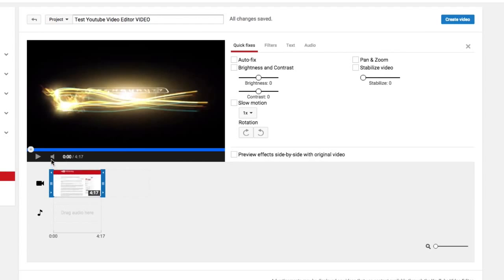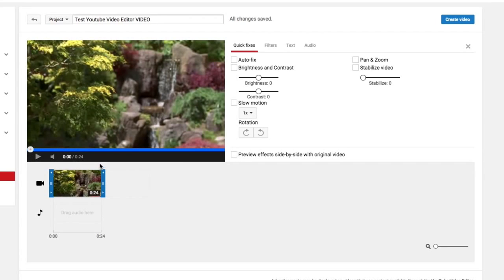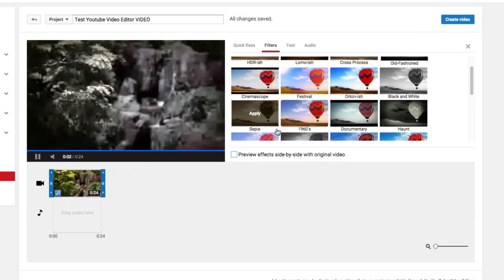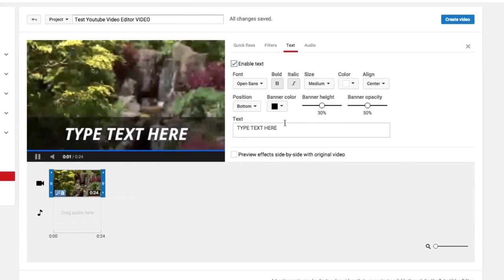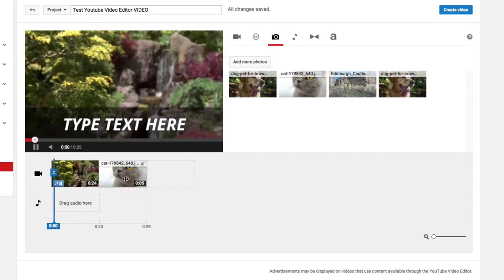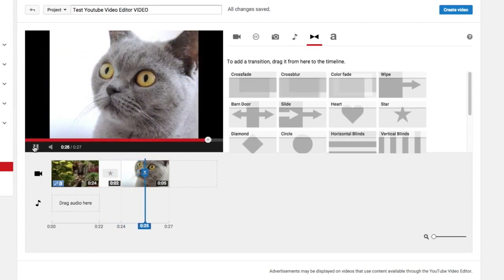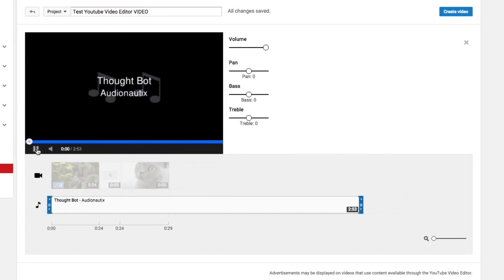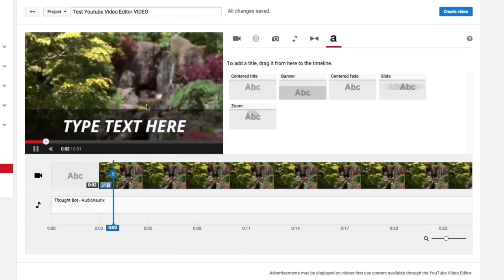Informatics project- YOUTUBE EDITOR